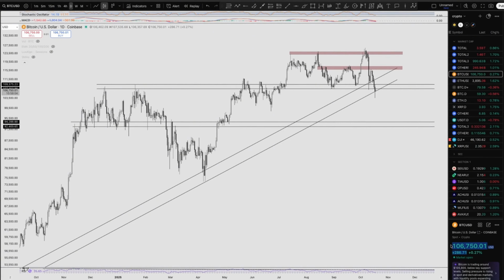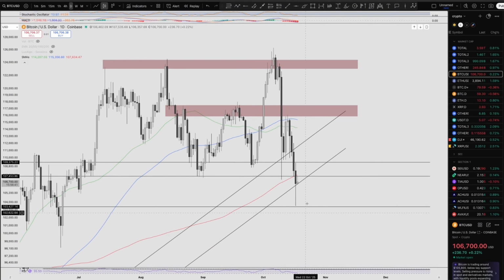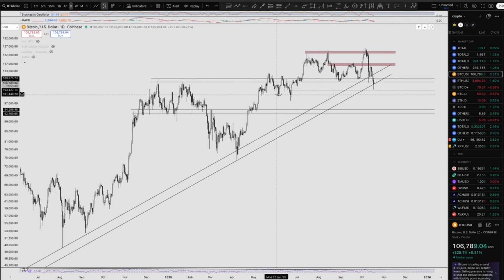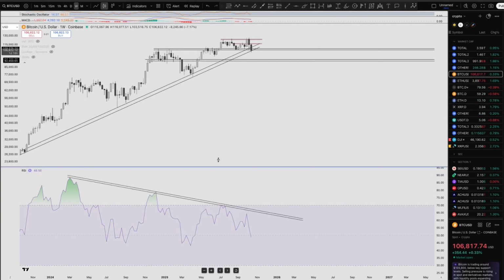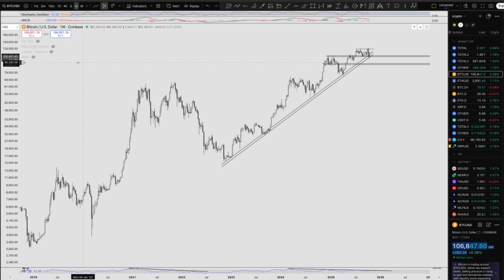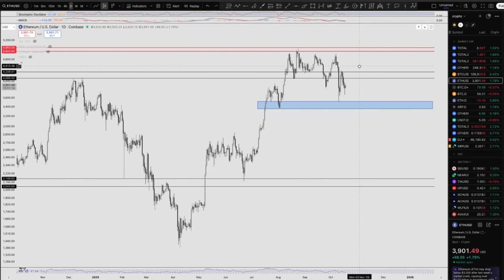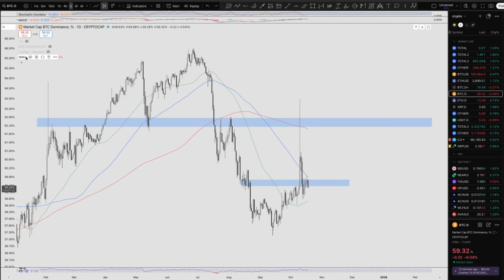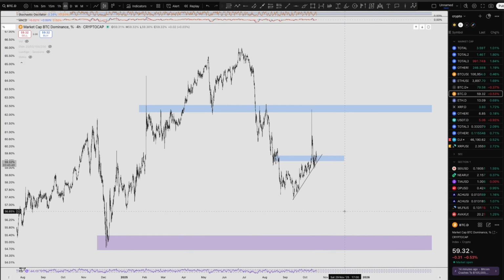Bitcoin Just Lost CRUCIAL Support – Is the Bull Market OVER?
In this video, I analyze the latest Bitcoin and Ethereum charts. Bitcoin has just broken a multi-month support level, which could signal the beginning of a bear market — unless this is just a liquidity grab before a major reversal.
I’ll also show you the exact level Bitcoin needs to reclaim to stay bullish, and what Ethereum must do to reach a new all-time high.
Watch until the end for a full technical breakdown and my outlook for the coming weeks.

📉 Stay smart. Stay patient.